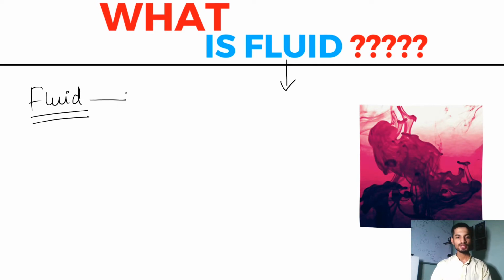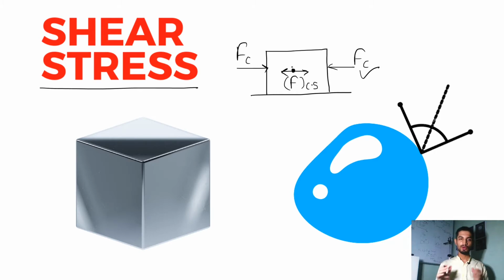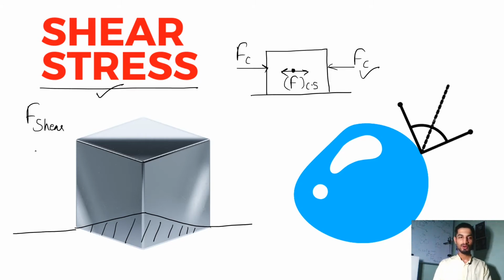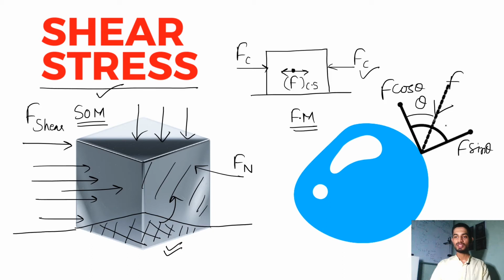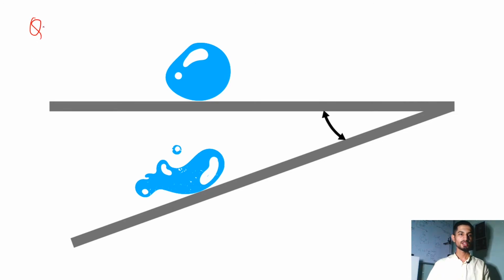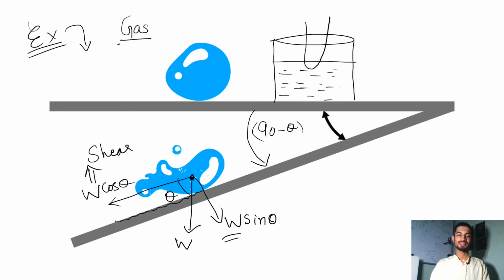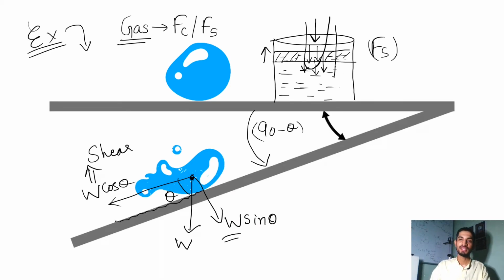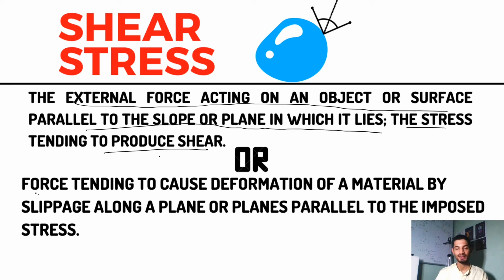What is fluid (English)